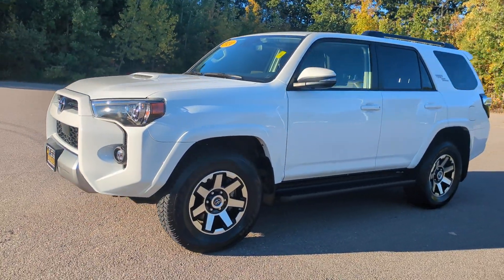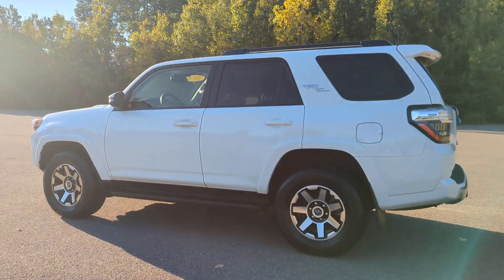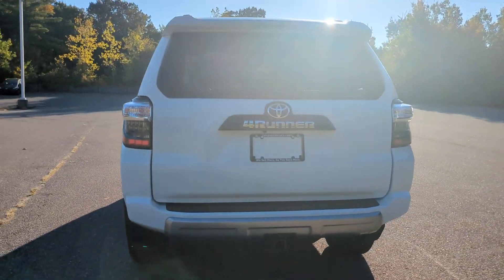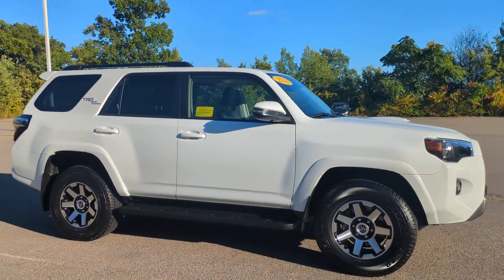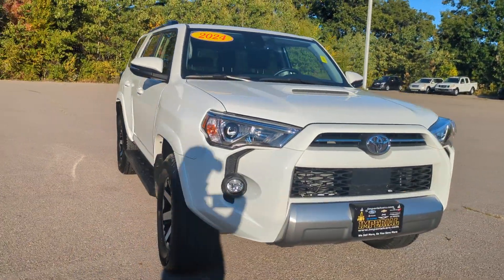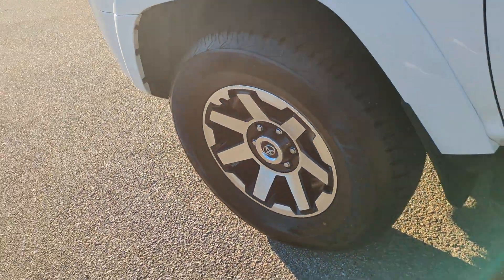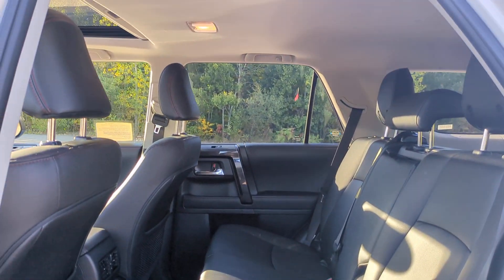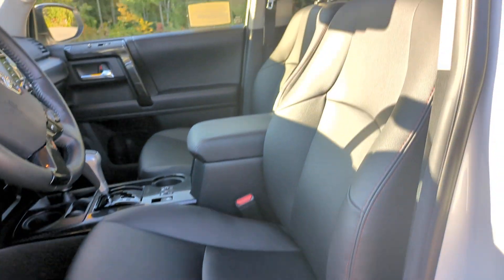2024 Toyota 4Runner Westboro, Framingham, Milford, Worcester, Providence RI TP4641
Ice Cap Used 2024 Toyota 4Runner TRD Off-Road Premium available in Milford, MA at Imperial Toyota. Servicing the Westboro, Framingham, Worcester, Providence RI County area.
2024 Toyota 4Runner TRD Off-Road Premium - Stock#: TP4641 - VIN#: JTERU5JR1R6218864

Imperial Toyota
300 Fortune Blvd

** Toyota CPO Certified ** Navigation System Sunroof / Moonroof Apple CarPlay / Android Auto Power Seats Heated Seats Backup Camera Bluetooth Cruise Control Power Windows Power Locks Steering Wheel Radio Controls Aluminum Wheels Luggage Rack Running Boards Blind Spot Monitoring Lane Keeping Assistance Adaptive Cruise Control Cross Traffic Alert 4WD Black/Graphite w/Leather Seat Trim Black Roof Rails Garage Door Opener Heated Outside Rear-View Mirrors Moonroof Package Moonroof w/Tilt Up & Slide Navigation System Off Road Package Off Road Premium Package. Certified. Wind Chill Pearl 2024 Toyota 4Runner TRD Off-Road Premium TRD Off-Road Premium 4D Sport Utility 4.0L V6 DOHC 24V 4WD 5-Speed with ECTbrbrbrOdometer is 2900 miles below market average! Toyota Gold Certified Details:brbr * Limited Comprehensive Warranty: 12 Month/12000 Mile (whichever comes first) from certified purchase date. Roadside Assistance for 7 Year / 100000 Milebr * Limited Warranty: 12 Month/12000 Mile Limited Comprehensive Warranty: 12 Month/12000 Mile (whichever comes first) from certified purchase date. Roadside Assistance for 7 Year / 100000 Mile. Standard New-Car Financing Rates Available. Warranty honored at over 1400 Toyota dealers in the continental U.S. & Canada. Trade-ins accepted. Trouble-free handling of your transaction including DMV paperwork.br * Transferable Warrantybr * Vehicle Historybr * Roadside Assistancebr * Warranty Deductible: $0br * 160 Point Inspectionbr * Powertrain Limited Warranty: 84 Month/100000 Mile (whichever comes first) from TCUV purchase datebrbrbrMORE ABOUT US: Imperial Cars Purchase With Confidence: 1) Free Car Fax Vehicle History Report available for all our vehicles online. 2) Our vehicles are Imperial Certified and go through a rigorous 125-Point vehicle inspection. 3) Bottom line pricing. 4) 5-Day or 200 Mile Vehicle Exchange Program for your total confidence. If you are not happy with it bring it back within 5 days or 200 miles and well give you a credit of your full purchase price toward the purchase of another vehicle. (Excludes Renewed for You vehicles.)brbrPlease be aware that the price listed for the vehicle does not include tax title registration documentation fee or any other applicable fees. However it does include a trade-in assistance bonus of $1000 for qualifying retailable trades with less than 10 years of use from the original in-service date. To be eligible for the advertised promotional price you must pay in full and take delivery of the vehicle from dealer stock on the same day. For the most up-to-date information and Imperial discounts please call or email our phone and internet team. Please note that the price cannot be combined with any other discounts or promotions and is subject to change based on the market value at any time without notice. While we strive to provide reliable information please note that the dealer is not responsible for any misprints involving the price and/or description of any vehicle offered for sale. It is your sole responsibility to inspect and verify such information before making a purchase. Lastly please note that we do not sell to wholesalers or dealers and some of our pre-owned vehicles may be subject to unrepaired safety recalls. To check if any vehicle has unrepaired recalls you can look up the vehicles VIN